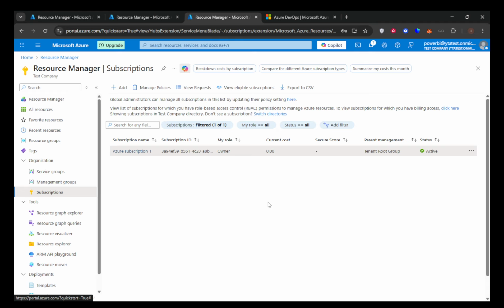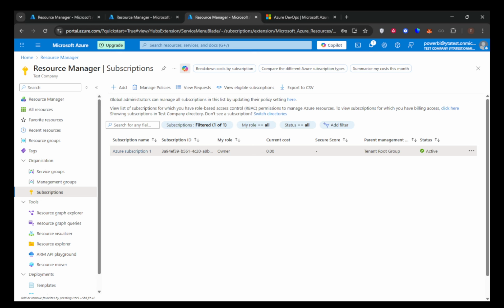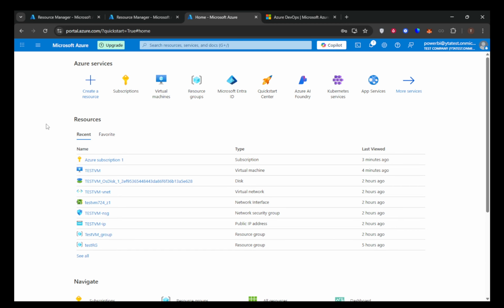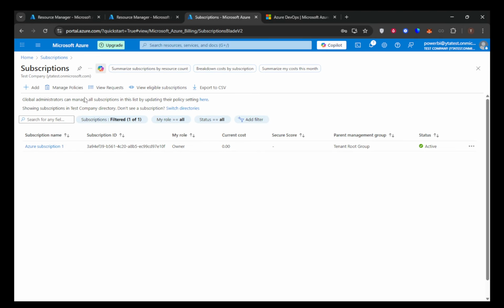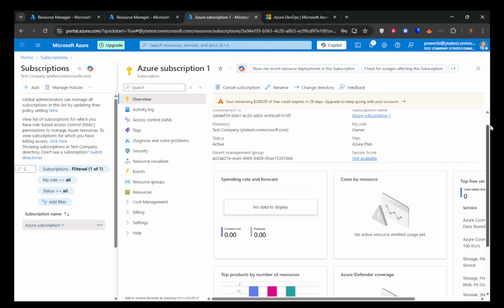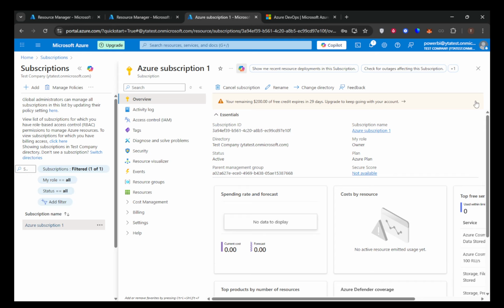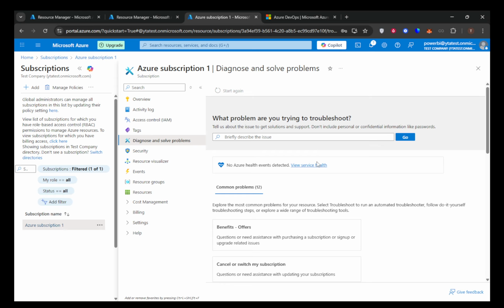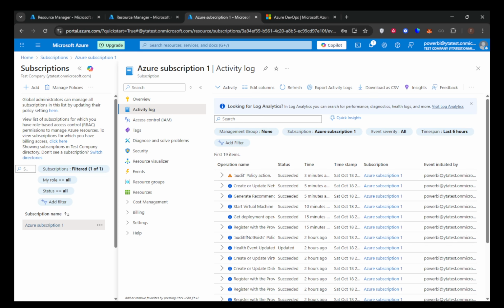How to Check Azure Subscription Status | Step-by-Step Tutorial 2025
In this video, you’ll learn how to check the status of your Azure subscription. We’ll show you step by step how to view your subscription details in the Azure Portal, verify active services, and identify any issues or limitations. You’ll also discover tips for managing multiple subscriptions, monitoring usage, and ensuring your Azure resources are running smoothly.